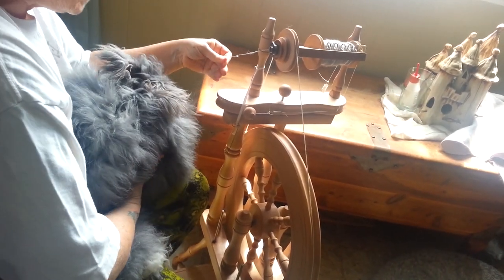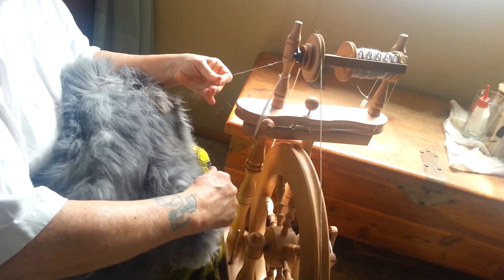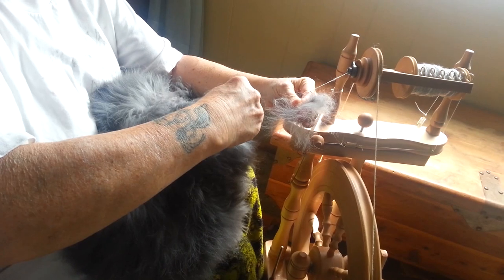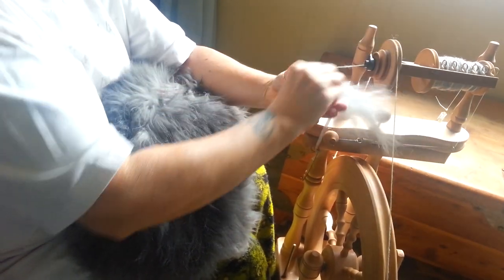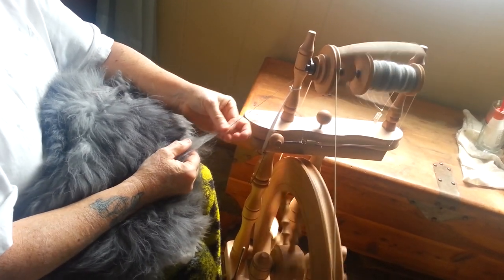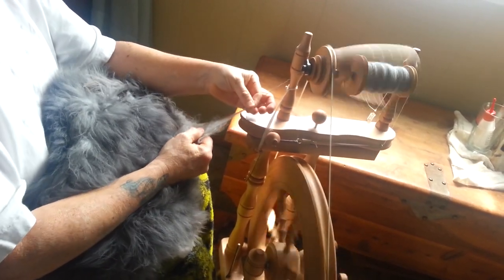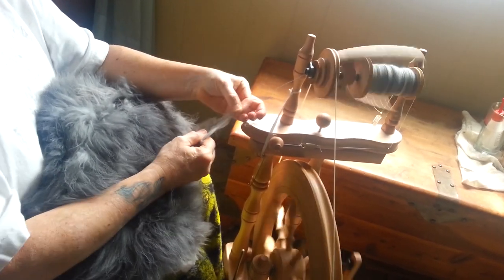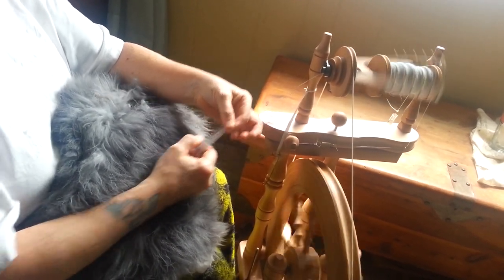Spinning angora straight from the rabbit.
Spinning angora with Olivia's help.